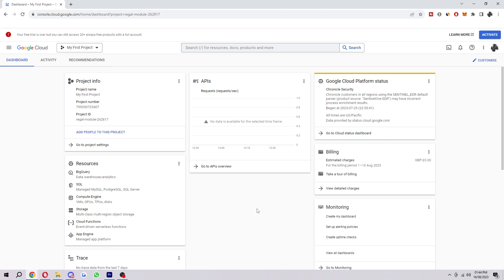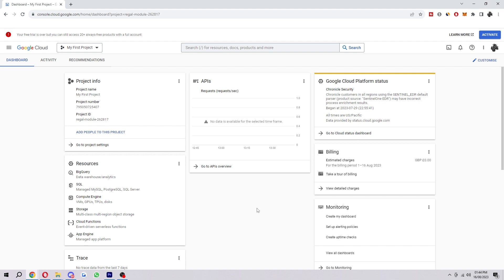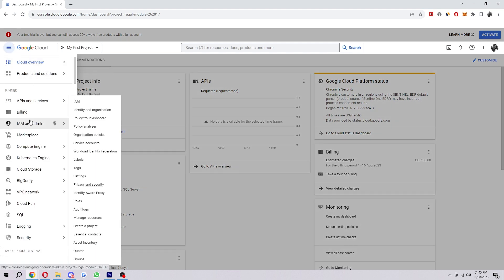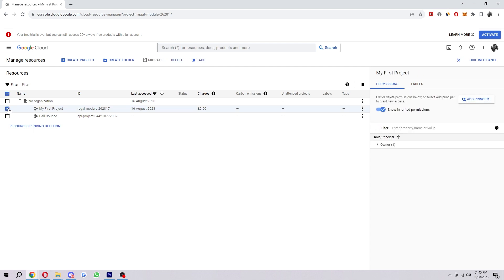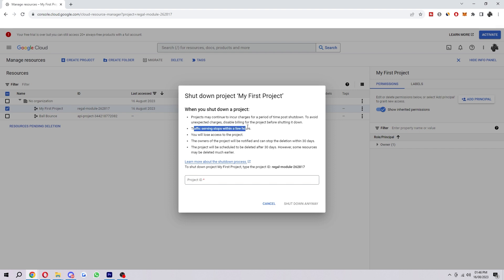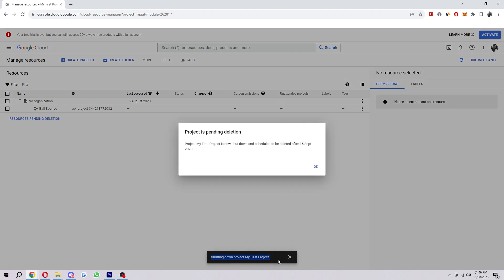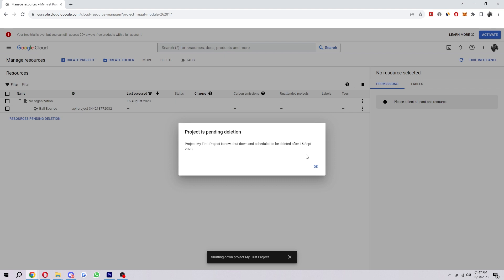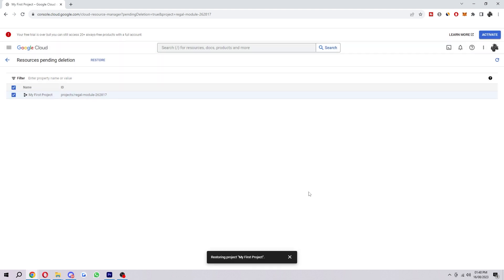How To Delete A Google Cloud Project (2025 Update!)